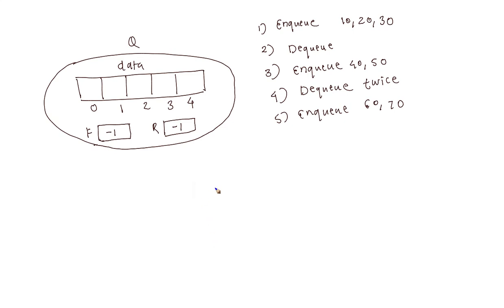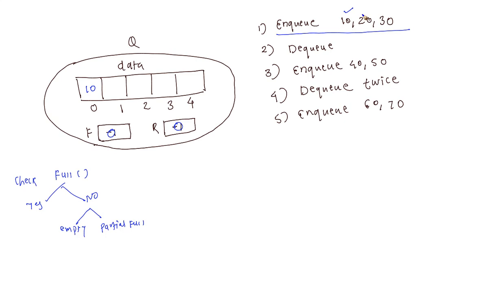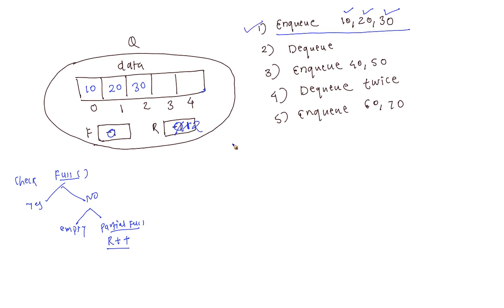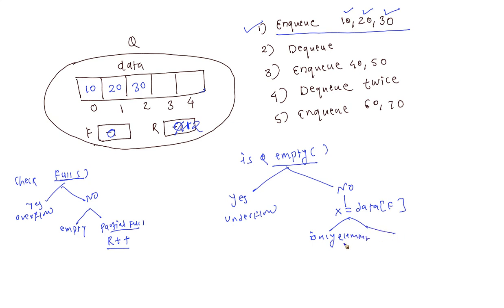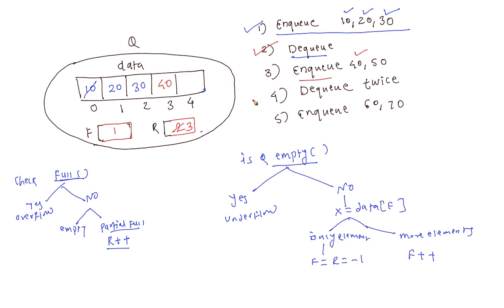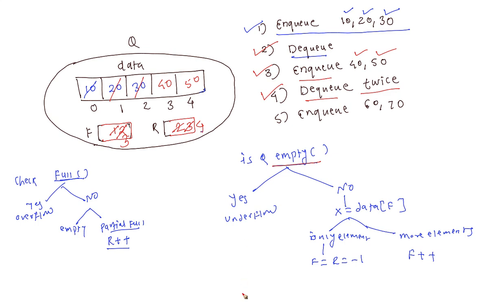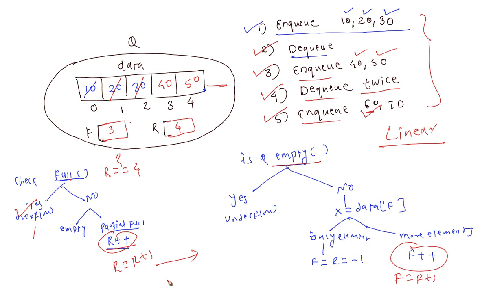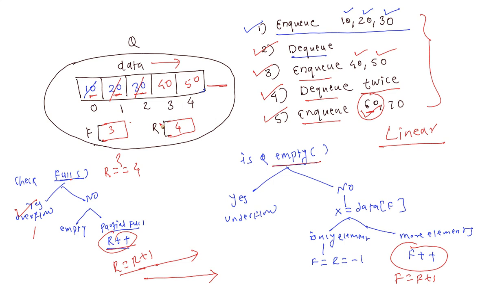Queues in C - Video 8